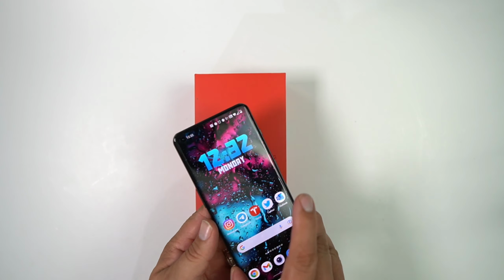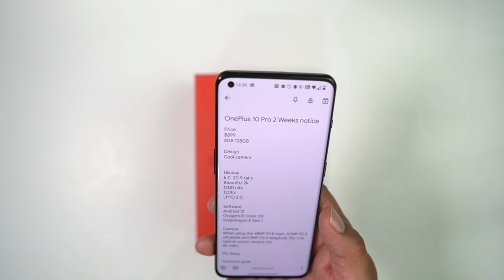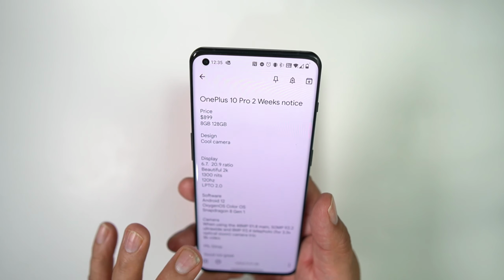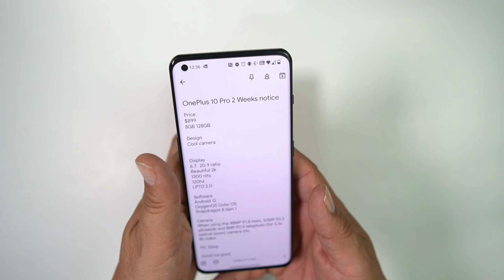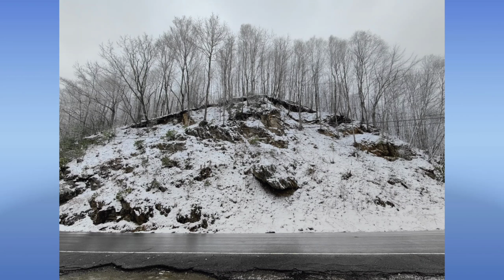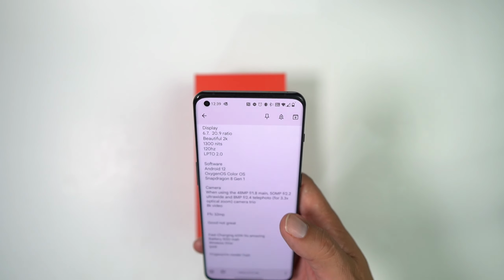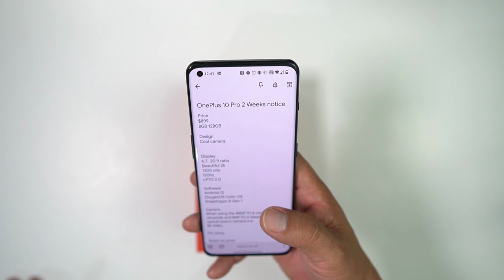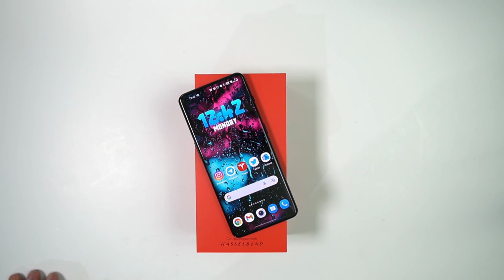OnePlus 10 Pro - A Perfect 10?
After 2 weeks with the OnePlus 10 Pro 5G. This device is absolutely perfect in so many ways.

clock
kwgt

Introducing the all-new OnePlus Flagship - OnePlus 10 Pro 5G

$899
OnePlus 10 Pro 5G 8GB+128GB - Emerald Green (Unlocked)

Amazon Links
OnePlus 10 Pro 5G | Volcanic Black | 8GB+128GB | U.S. Unlocked

OnePlus 10 Pro 5G | Emerald Green | 8GB+128GB | U.S. Unlocked

The OnePlus 10 Pro is “ultra” in every aspect. Capture breathtaking photos and videos with the new OnePlus Billion Color Solution, an even wider 150° Ultra-Wide Camera, and more. The 6.7” QHD+ display portrays stunning colors for all viewing content, and also adjusts dynamically from 1Hz up to 120Hz, giving you a silky-smooth user experience. Equipped with the latest Snapdragon 8th Gen Mobile Platform and the new HyperBoost Gaming Engine, the OnePlus 10 Pro will be one of the most powerful phones for mobile gaming. Say goodbye to battery anxiety with a 65W Fast Charging (wired) or 50W Wireless Charging, getting you a day’s power in 15 minutes. Simply put, the OnePlus 10 Pro is our most powerful and advanced phone yet, delivering our very best user experience ever.

Unleash the power of 5G | Powered by the latest Qualcomm Snapdragon 8 Gen 1 processor, the 10 Pro is capable of blazing-fast 5G speeds. [5G network only compatible with TMO, Verizon, Google Fi, Mint Mobile] *5G available in select areas.
Powerful triple camera System, co-developed with Hasselblad | Featuring a primary 48MP Sony IMX sensor, the 10 Pro captures stunning natural colors & can shoot up to 8k video.
Capture the bigger picture with a 150º Ultra-Wide Camera | A versatile 50MP ultra-wide sensor shoots with an expansive 150º field-of-view, enabling you to take your creativity to a whole new level.
OnePlus Billion Color Solution for Photography | The 10 Pro can process 64x more color information with the new OnePlus Billion Color Solution, allowing you to capture & reproduce the most accurate colors.
Smart 120Hz Display with LTPO 2.0 | The stunning 6.7” QHD+ screen can adjust refresh rate dynamically from 1Hz up to 120Hz, delivering a fluid user experience with optimized battery performance.
The best performance for mobile gaming enthusiasts | HyperBoost Gaming Engine takes your gaming to the next level by optimizing graphics & performance, along with a next-gen heat dissipation system, making the 10 Pro an excellent choice for mobile gamers.
Charge forward with 65W fast charging | Get a day’s power in 15 minutes with 65W SuperVOOC Charging on the 10 Pro 5G.